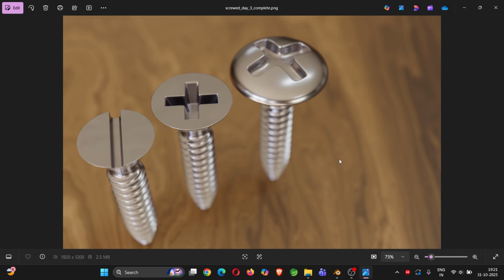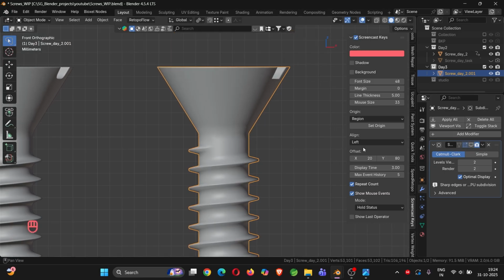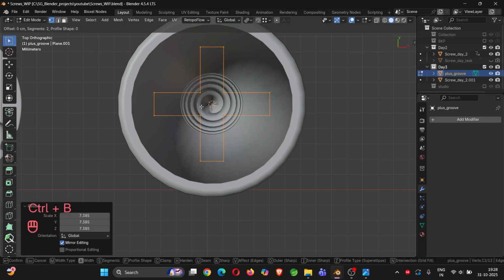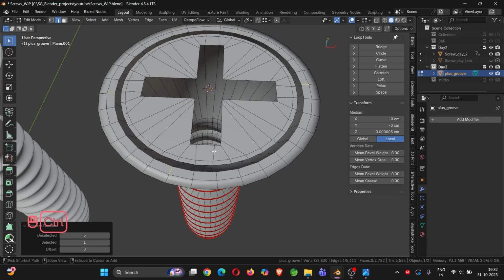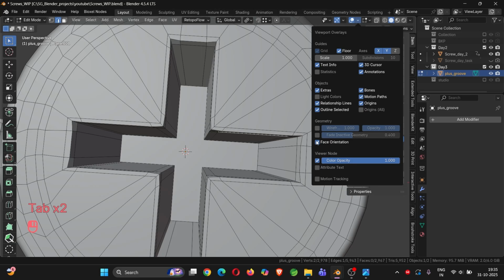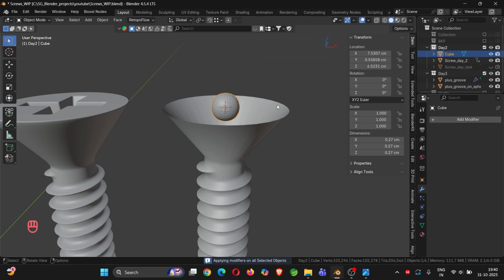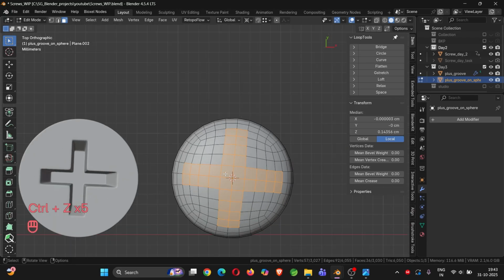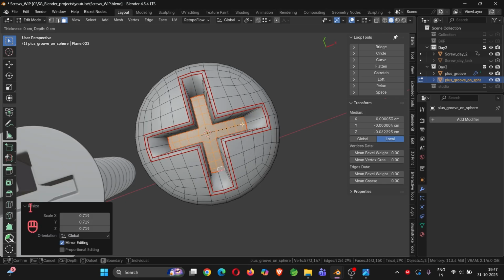Amazing trick to model a screw head in Blender ( part 2)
In this step-by-step Blender tutorial I show you how to model different screw heads with clean, quad topology and different approach to tackle them.
This tutorial also provide a little 3d modelling exercise as teaser to interested learner, and will be glad if someonce can share there process in the comments

You’ll learn:
• Using Looptool
• How to convert a mesh to sphere using blender's own tool
• Preparing topology for modifiers (why loop flow matters)
• Subdivision Surface workflow for hard-surface edges

Files & resources:
• Blender version used: Blender 4.x / 4.5 LTS (update as needed)